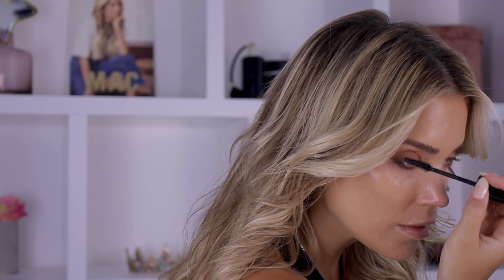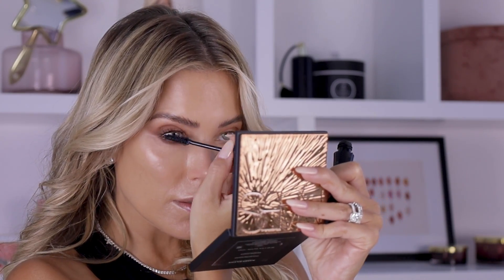Soft Fall Glam Make Up Tutorial | SYLVIE MEIS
It' time for a new Make Up Tutorial - here is an easy fall make up. Hope you guys like it and let me know what you want to see next. Big kiss, Sylvie ♡

Products that I used:

Charlotte Tilbury Hollywood Flawless Filter - Shade: 4,5

HOURGLASS Vanish Seamless Finish Liquid Foundation - Shade: Warm Beige

HOURGLASS Vanish Airbrush Concealer - Shade: Beech

MAC Cosmetics Shape & Shade Brow Tint -  Shade: Spiked

Charlotte Tilbury Desert Haze Luxury Palette

Lancôme Doll Eyes Mascara

CAIA Bronzer Antigua

CAIA Highlighter Portofino

Charlotte Tilbury Airbrush Flawless Finish - Medium

Laura Mercier Magic Hour Face Illuminator Palette - Shade: Addiction

CAIA Lipliner Bianca

CAIA Lipstick 90's Vibe

CAIA Lipgloss Beige Gloss

CAIA Vacay Lip Oil